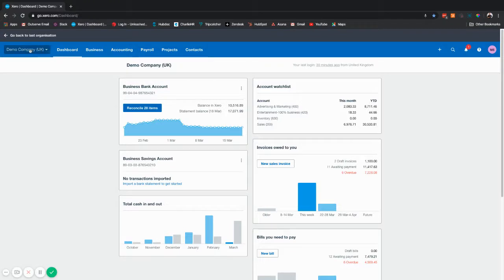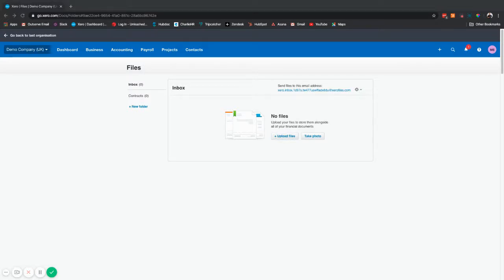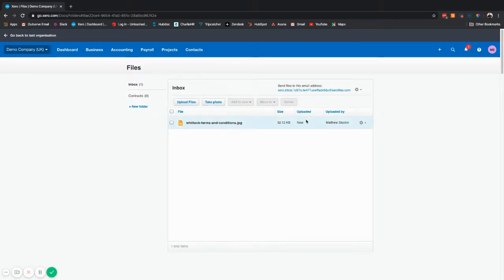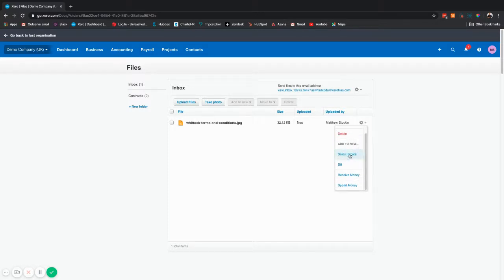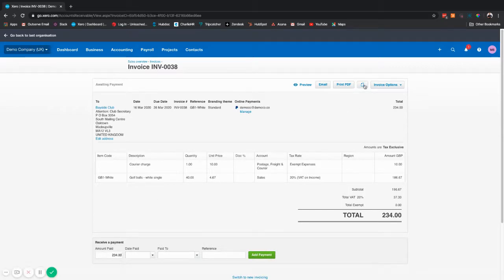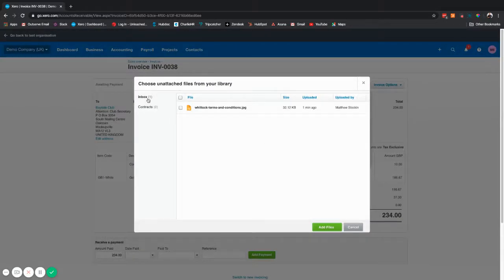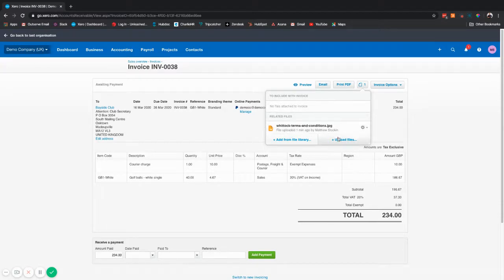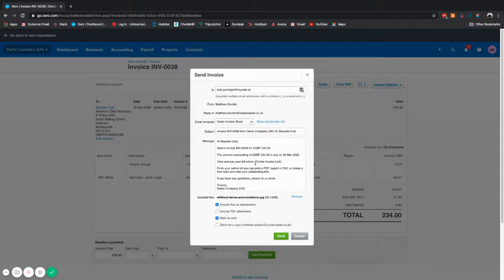Xero Support: How to Attach a File to an Invoice or Other Transaction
Matt, a member of our Xero Support Team, demonstrates our tailored support videos. This video shows how you can quickly attach a file to an invoice or other transaction.